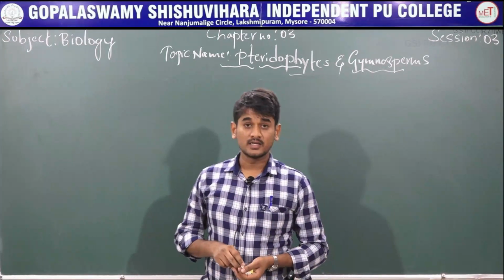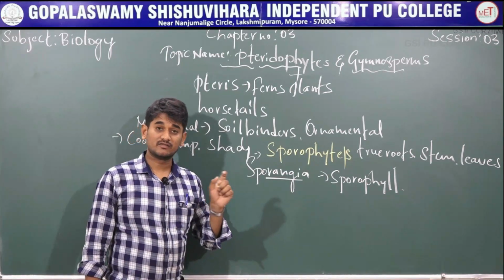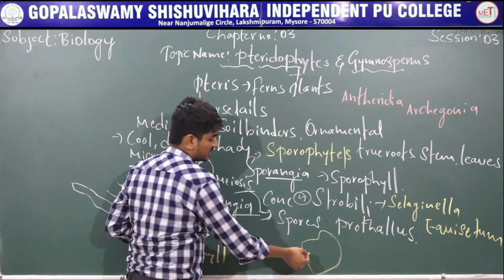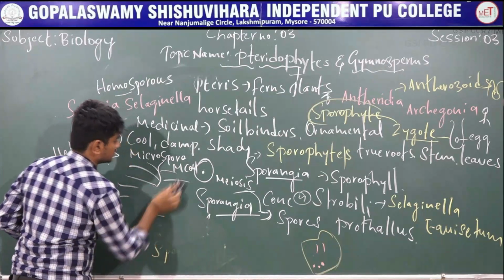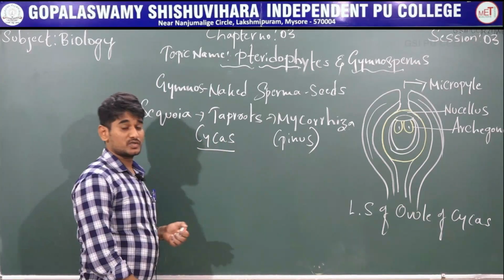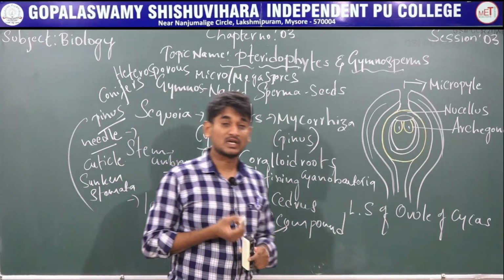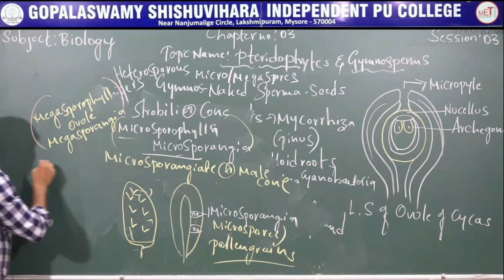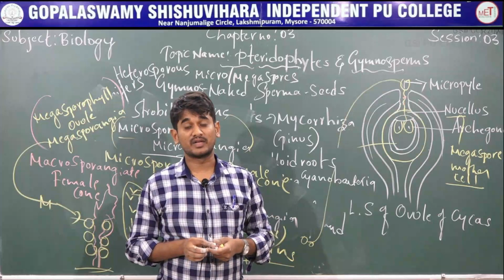BIOLOGY | 1st PUC | CH 03 | PLANT KINGDOM - PTERIDOPHYTES, GYMOSPERMS | S03